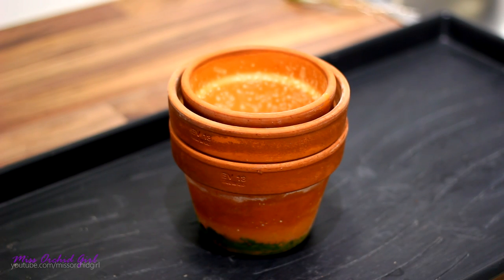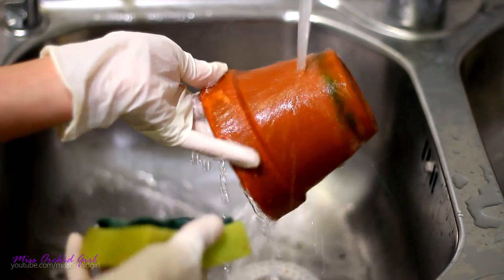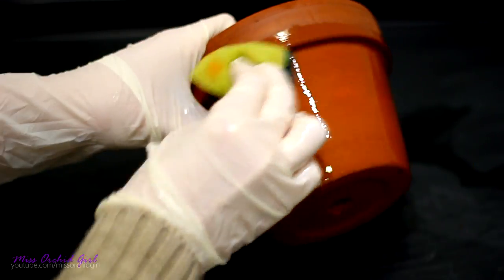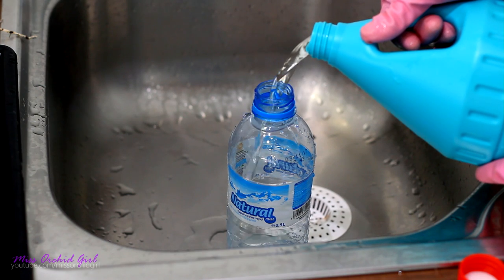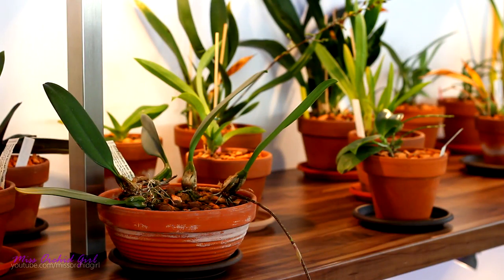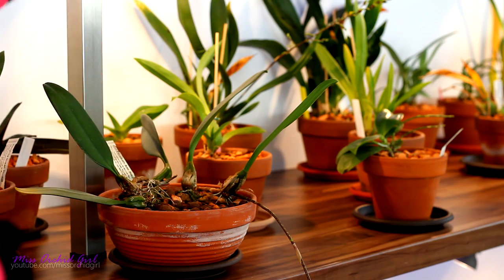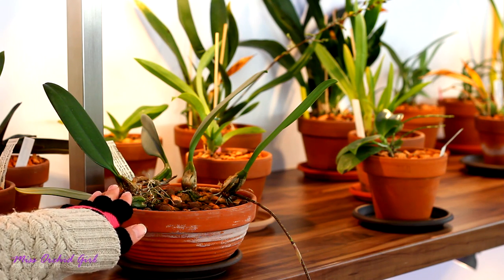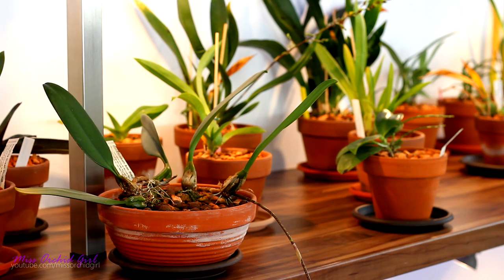How to disinfect clay pots for reuse with Orchids and other plants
With having a big collection comes a lot of used pots that I don't want to throw away. So here is my disinfecting method. And yes, this is not exact measuring, but it doesn't need to be ;)

There are multiple ways of disinfecting clay pots, some more efficient than others. My preferred way is with a mixture of bleach and water.

I prepare a mix of about 10% bleach and the rest water and dunk the pots inside for an hour or so, after properly cleaning them from algae and salt deposits.

I rinse them well in 3 waters and then leave them to dry in the sun for about 2 days. Do far this method works well and I don;t see any chlorine residue on the pots after rinsing.
✿ Want to send me something? Here's my address!